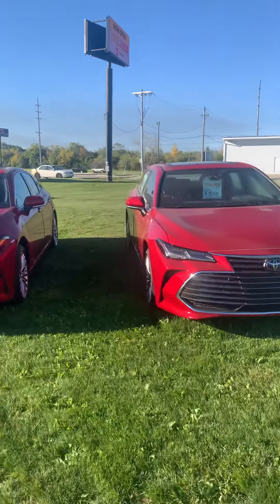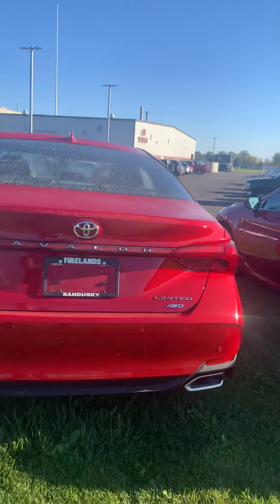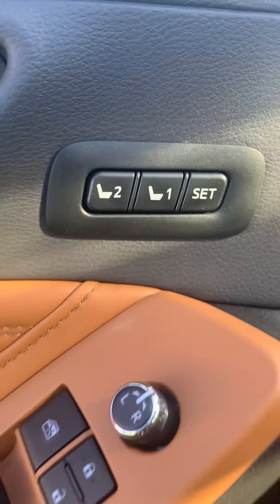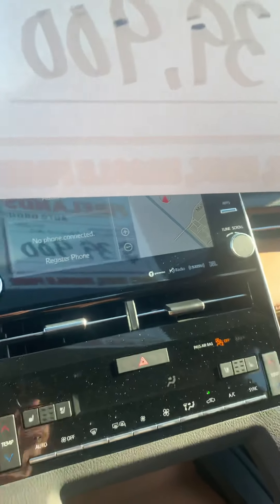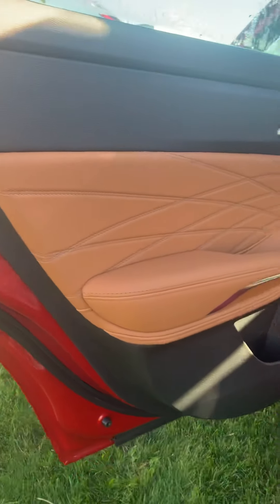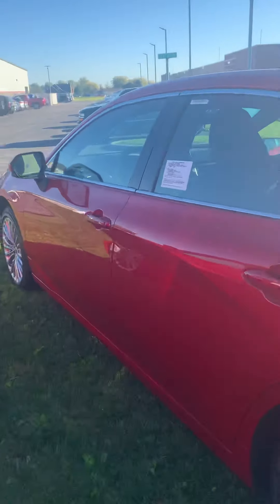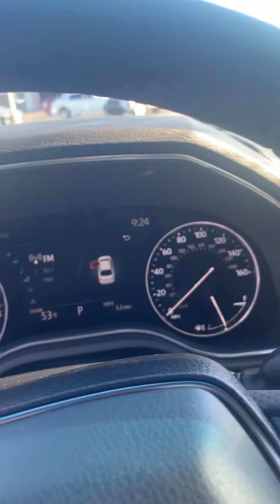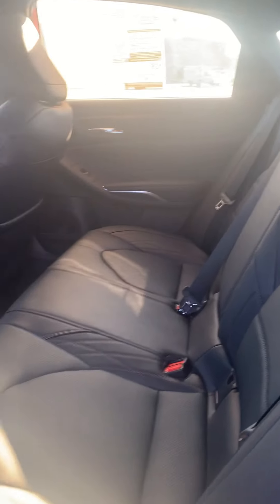Walk around video to Ed Debeljak